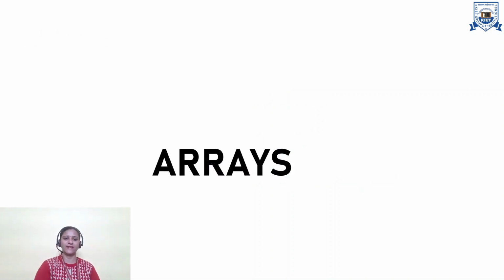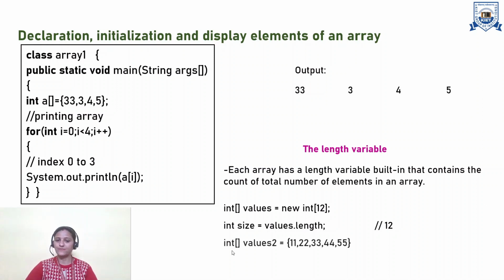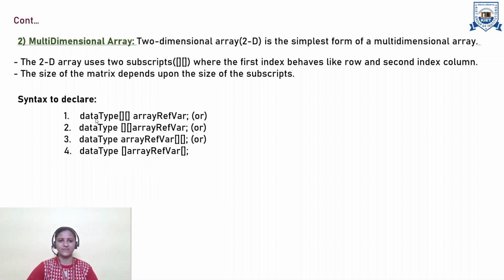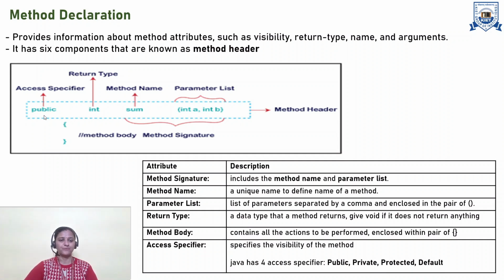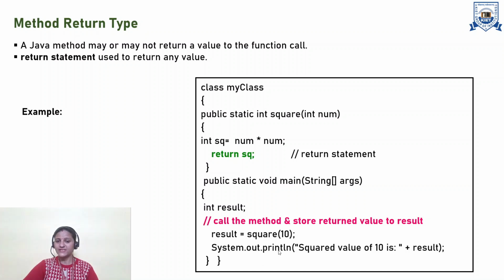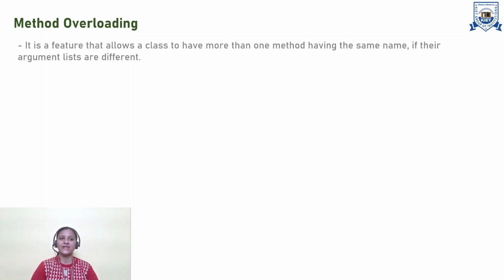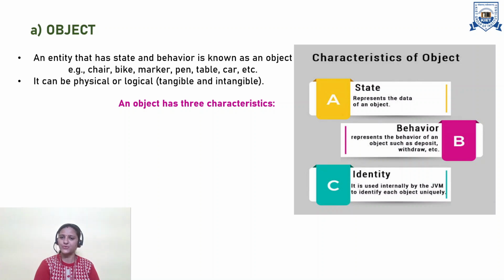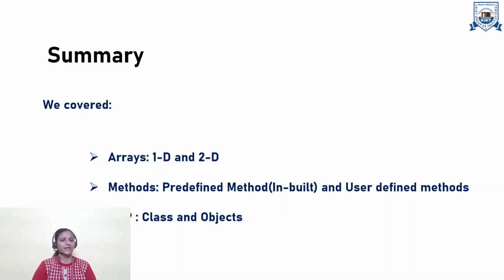L - 5 | Unit - 1 | ARRAYS AND METHODS | Web Technology